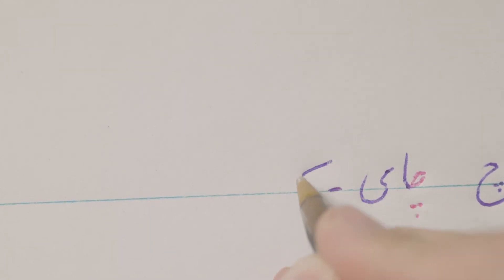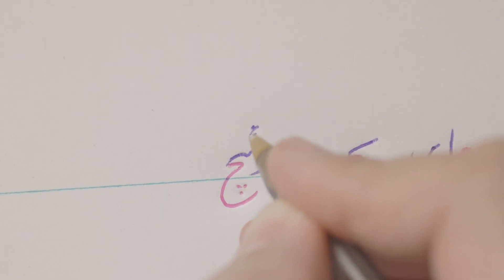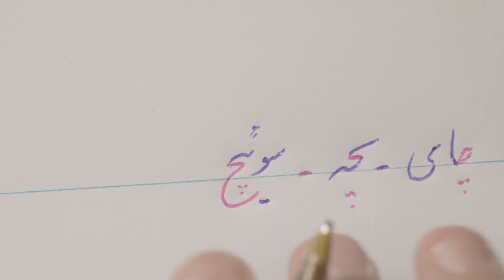چ—che—ch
'che' (چ), the seventh letter of the Persian alphabet, has the same sound as the 'ch' at the beginning of 'child' in English. Its base shape is also the same as the Persian letter 'jim' (ج), except with three dots below the line/inside the loop. In this video Keramat shows you how to write the letter in a Persian style of handwriting, with three examples of words showing the letter in different positions:

at the beginning, چای—chāee—tea
in the middle, بچه—bache—child
at the end, سویچ—sveech—car keys (switch)